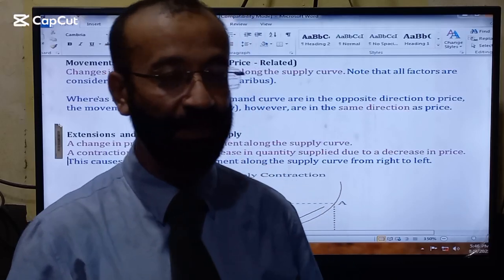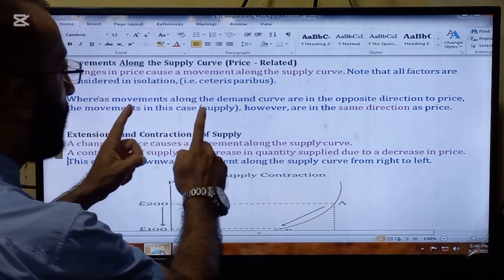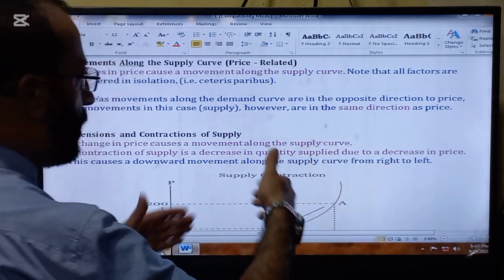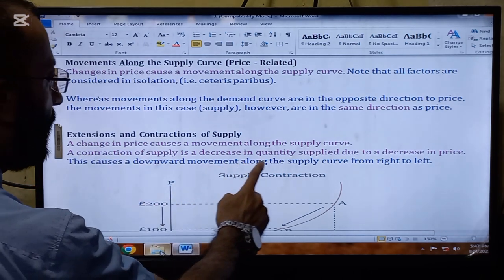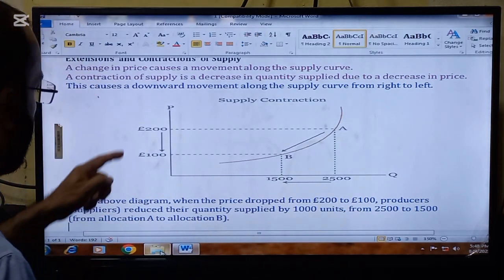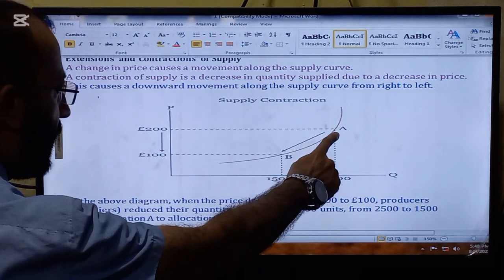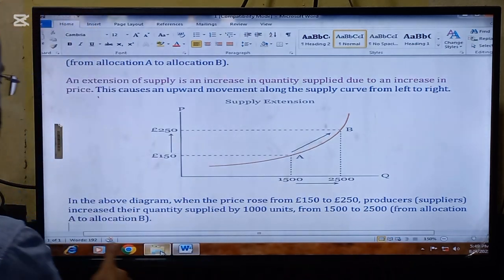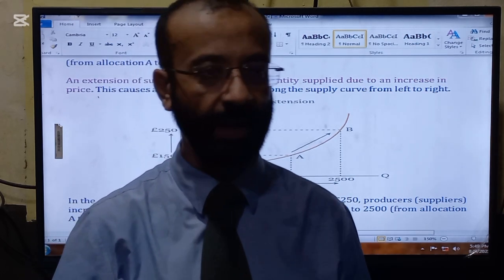O Level/Economics/Theory of Supply/Movement along supply curve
This lecture will thoroughly cover the topic 'Movement along supply curve' in the topic of 'Theory of Supply' in Economics, O Level Syllabus.